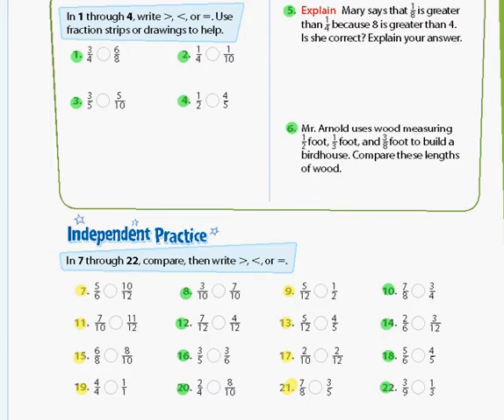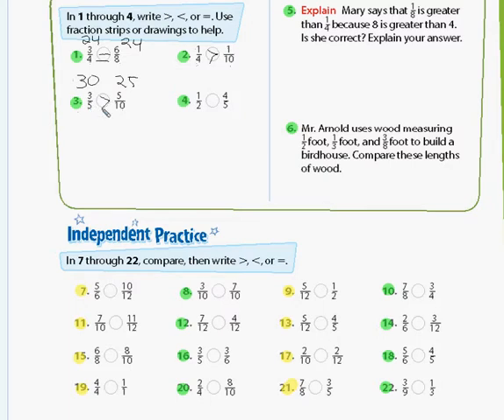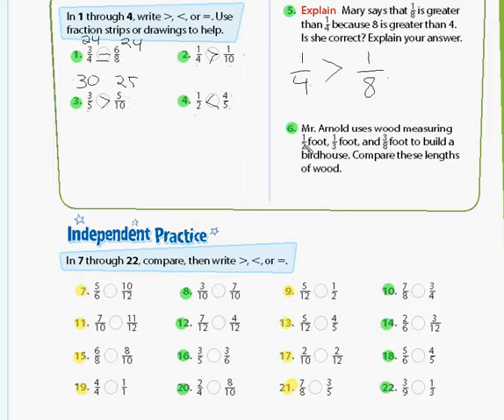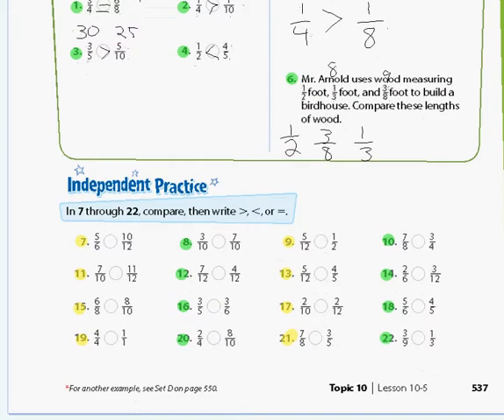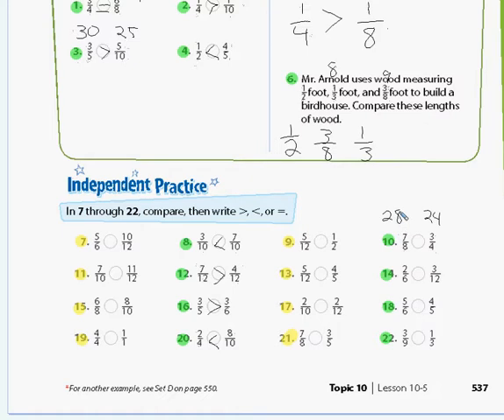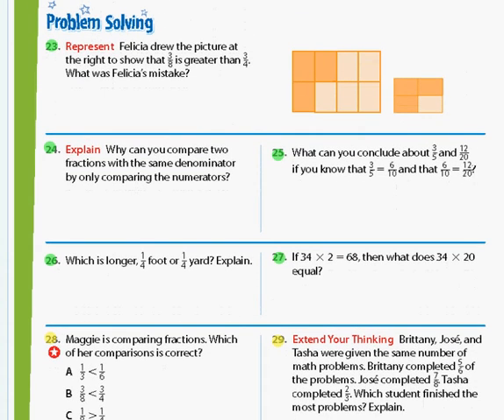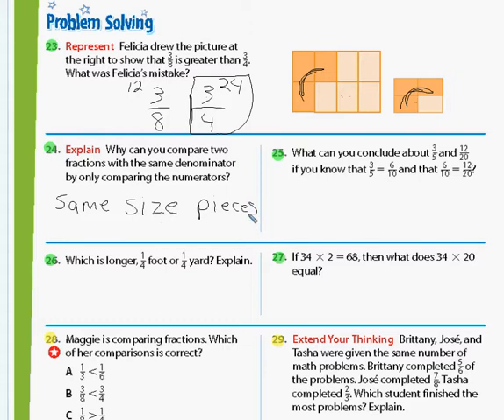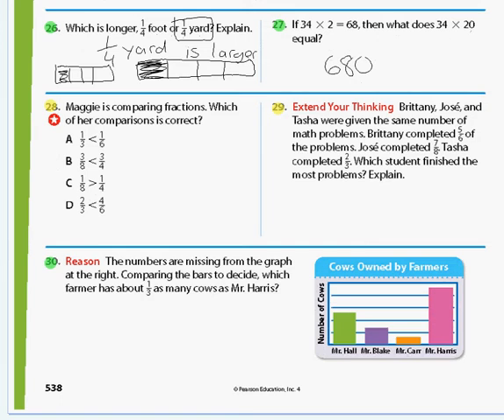Page 537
Description